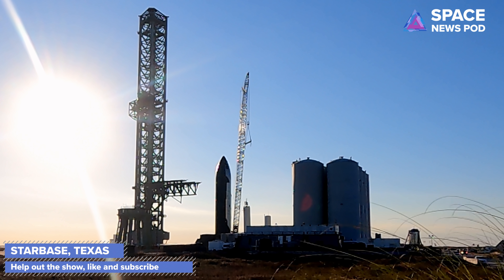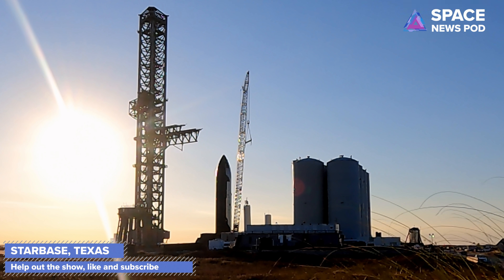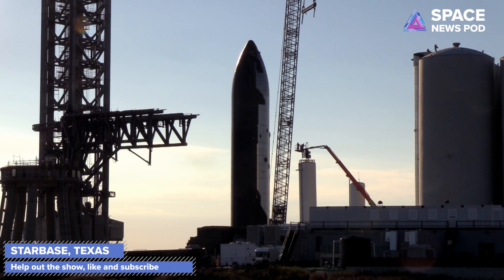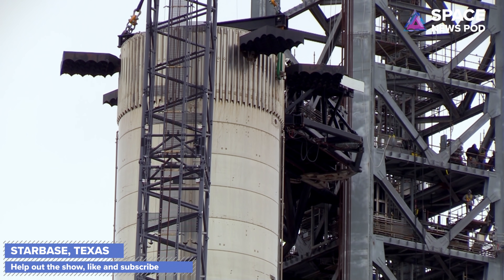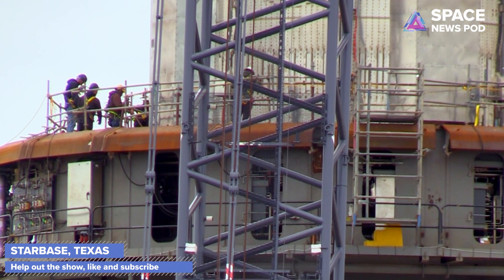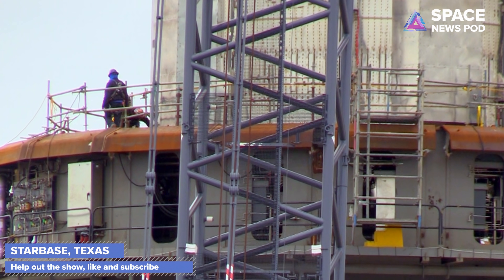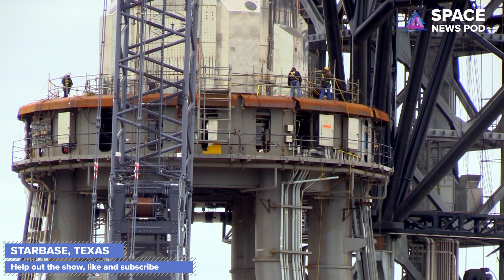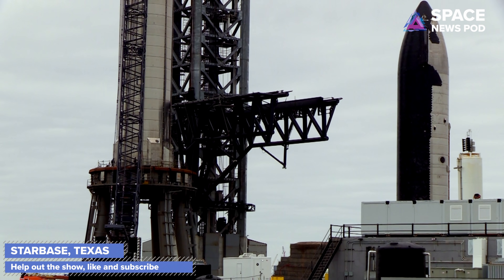HUGE NEWS: SpaceX Lifts Starship Booster 4 to Launch Position, Readies for Starship full stack